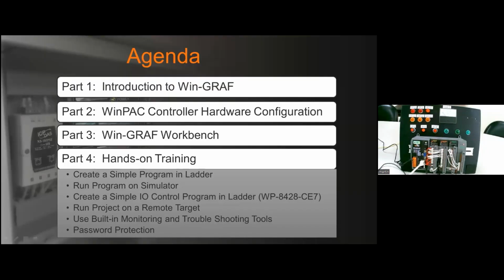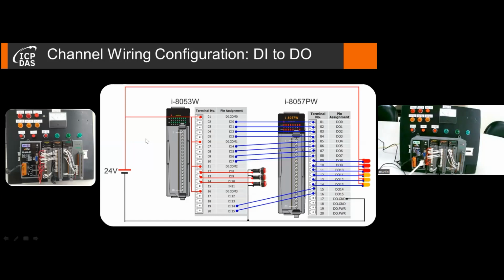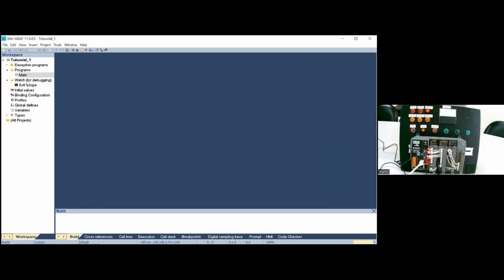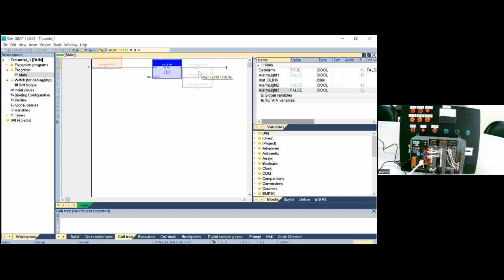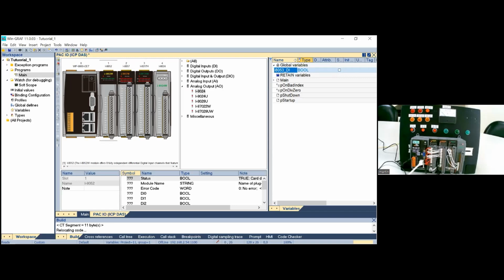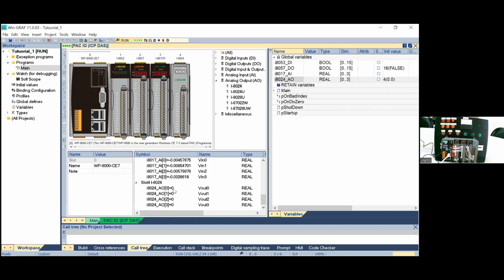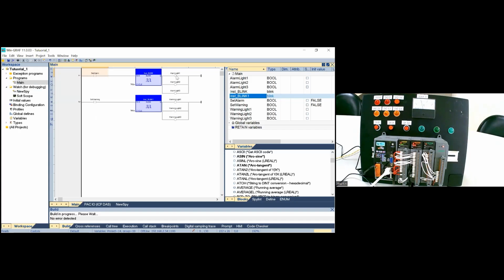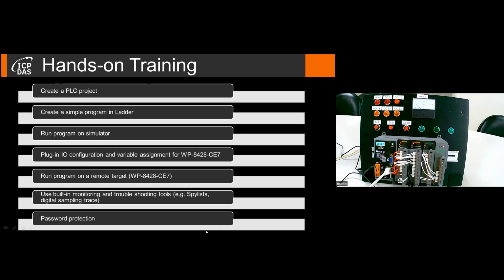Win-GRAF Online Training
In this Free Online Training, You Will Learn :

00:00 ►  Intro
00:10 ►  Win-GRAF Workshop – Getting started with Win-GRAF workbench
01:07 ►  Course Agenda
02:07 ►  Introduction to Win-GRAF
09:47 ►  Hardware Configuration
13:17 ►  Win-GRAF Workbench
14:33 ►  Hands-on Training – First Ladder Program
34:50 ►  Hands-on Training – PAC and I/O Configuration
49:45 ►  Hands-on Training – Debugging

✰ Q&A
1. Will ICP DAS implement Win-GRAF runtime for MiniOS7 controllers like uPAC and iPAC series in the future?
- Yes, currently we are porting the Win-GRAF runtime to our MiniOS7 based controllers.

2. What if we have to use other modules like the ECAT series?
- ICPDAS provides two types of EtherCAT based PLC controller:
i. The EMP-9000 series supports both local IO expansion modules and fieldbuses such as EtherCAT and Modbus communication. In the same PLC application local IO and fieldbus devices can be controlled. In addition, the EMP-9000 series has got an integrated OPC UA server. Single and multi-axis PLCopen defined Function Blocks based on EtherCAT technology are available.
ii. The EMP-2848M has got no I/O expansion slots. Only EtherCAT and Modbus communication can be done in the same application. ICPDAS will provide a tutorial or demo video for the EMP-2848M controller which shows how to configure the EtherCAT network via an integrated web-server and do simple IO and motion control operation using PLCopen defined Function Blocks.

3. How to add remote I/O EtherCAT? Does Win-GRAF support motion/data log to the database?
- Simple I/O only needs to be connected to the EtherCAT master port. The EtherCAT master will automatically detect the slave during the configuration process.
- For more complex slaves such as servo/ and stepper drives an electronic data sheet (ESI) provided by the manufacturer has to be copied to the master ESI directory.
- Configuration procedure differs between the EMP-9000 series and EMP-2848M series. The master of the EMP-9000 series needs to be set via the PC- based utility "ECAT_Utility" whereas the EMP-2848M is configured via an integrated web-server.

4. Will Win-GRAF also be implemented on TPD and VPD series?
- Win-GRAF will not support TouchPAD and ViewPAD due to their limited memory size.

5. Can Win-GRAF handle different tasks with different priorities, and are interrupts possible?
- Yes, Win-GRAF can handle different tasks with different priorities. Hardware interrupts are not supported. Most Soft PLC on the market do not support hardware interrupts.

6. We have EMP-2841M, it has external I/O modules. Is it the same way we have to add the I/O modules?
- The procedure and user interfaces for configuring the local IO expansion slots and remote EtherCAT slaves are not the same. The EtherCAT network has to be configured with an external utility (EMP-9000) or via a web-browser (EMP-2848M)
- We will provide future training courses for this device. The course will take more time because it involves EtherCAT settings, and it’s more complex than the local I/O configuration.

7. Modbus configuration
- ICPDAS is developing a new user interface for the Win-GRAF workbench which simplifies the Modbus network configuration. With just a few mouse clicks a Modbus network consisting of ICPDAS M-7000 and ET-8000 series can be set up.
- The future course will also include how to add external I/O modules such as M-7000.

8. How many Modbus slaves can connect to Win-GRAF?
- 30 to 60. It depends on whether you are using Modbus TCP or Modbus RTU. (Up to 60 for Modbus TCP should be no problem)
- The Win-GRAF runtime is not limited by memory size therefore the Modbus master register can be set to a large size to exchange data with a large number of slaves.
- Win-GRAF does not limit the number of supported slaves. But a large number of slave reduces the responsiveness of the system.

9. Does Win-GRAF support OPC UA Client?
- Currently OPC UA Client is not supported. (Yes, in the future.)

10. Does Win-GRAF support redundant functions?
- Controller redundancy (CPU redundancy) is supported by our RPAC and XPAC-8000 without expansion slots. RPAC-2658M supports redundancy switch time of 200 ms.
- The EtherCAT based controller support cable redundancy using a EtherCAT junction.